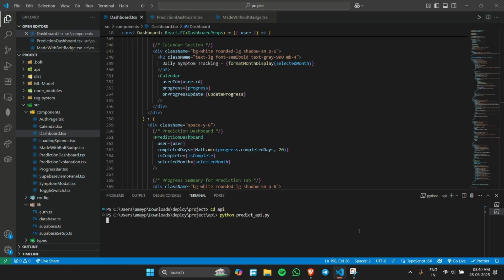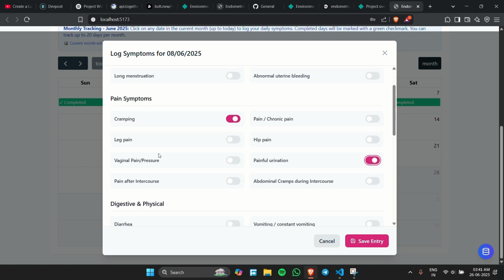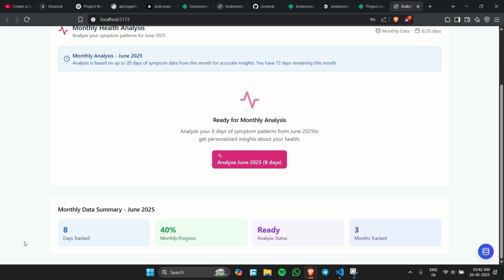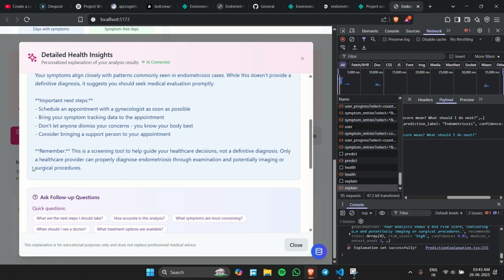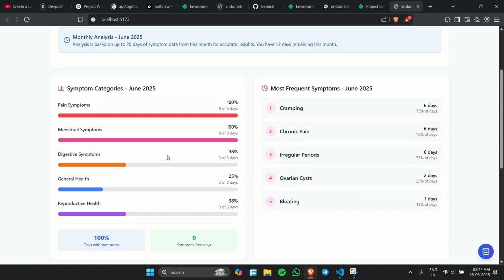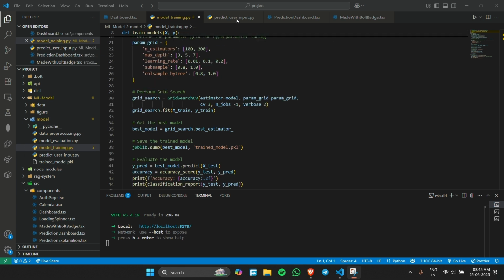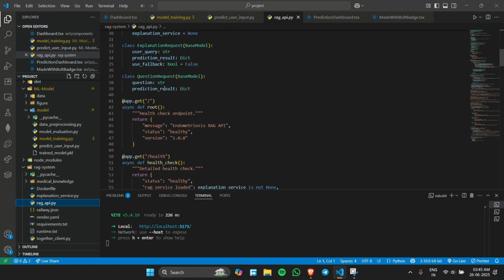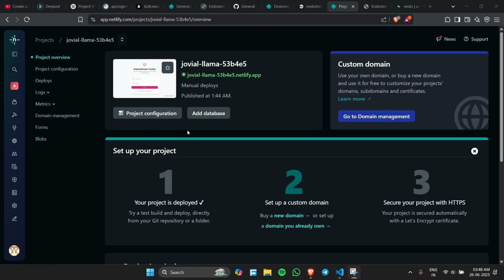Endocare: ML + RAG Web App for Endometriosis Awareness & Diagnosis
Endocare is an AI-powered web application designed to support early detection and awareness of endometriosis, a chronic condition affecting millions of women worldwide.

💡 What Endocare Does:

Predicts the probability of endometriosis using a trained machine learning model
Answers user questions with a Retrieval-Augmented Generation (RAG) system powered by curated medical data
Offers a user-friendly dashboard and progress tracking
Combines traditional ML and generative AI for a holistic user experience

🛠️ Tech Stack:
Langflow for RAG pipeline orchestration
FastAPI for ML & RAG backend services
Supabase for database and auth
React + Tailwind CSS for the frontend
Together AI for embeddings
Railway + Netlify for full deployment

✨ Why it Matters:
Endometriosis is often misdiagnosed or diagnosed late. Endocare aims to bridge the gap between symptoms and support by making trusted AI tools accessible to everyone.